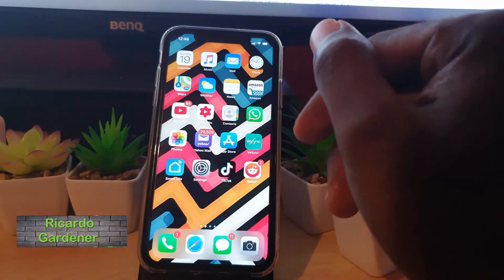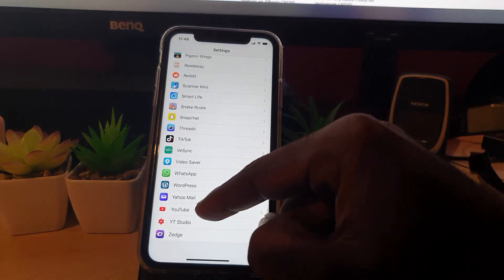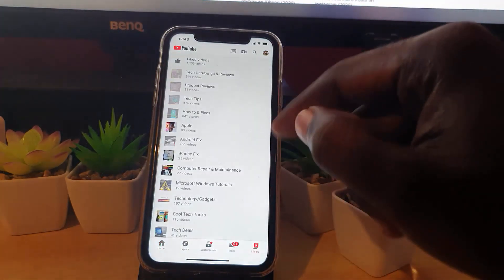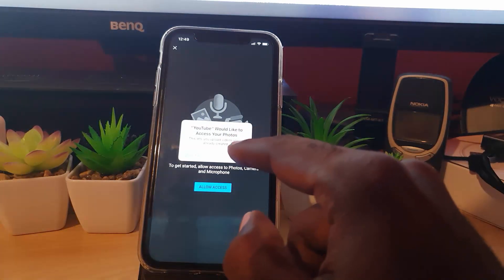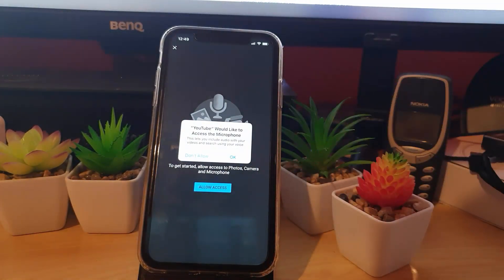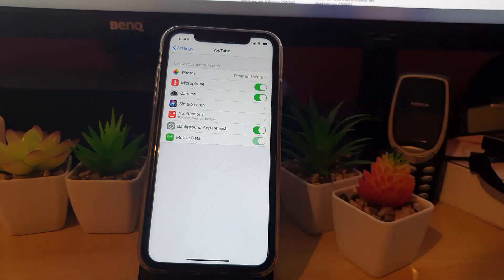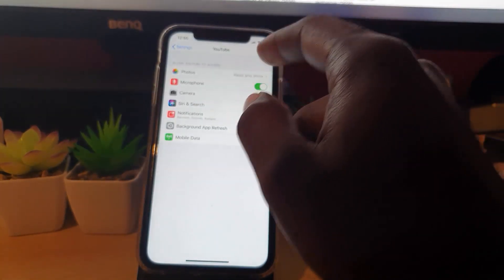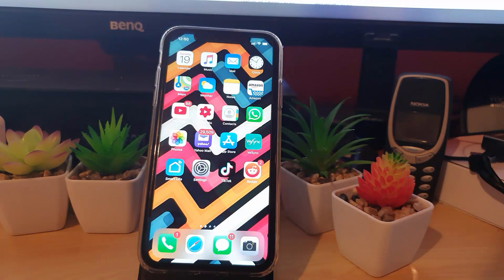How to Allow Youtube Access to Photos on iPhone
This is how to allow YouTube access to camera iPhone.Learn how to grant YouTube the correct permissions to access your iPhone's Camera,Photos and Microphone.

This works for any iPhone or other iOS device including the iPad. See what to do from start to finish including if the permission settings are missing. This is a detailed tutorial with nothing left out.